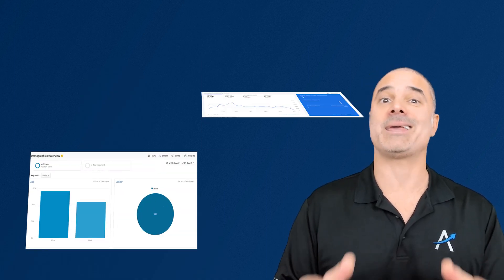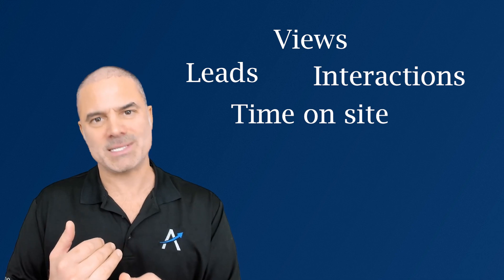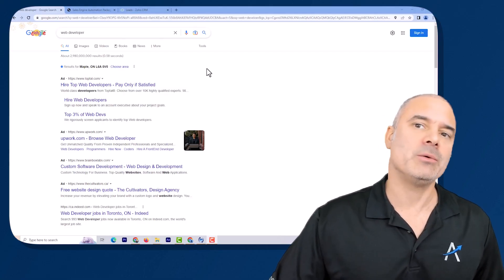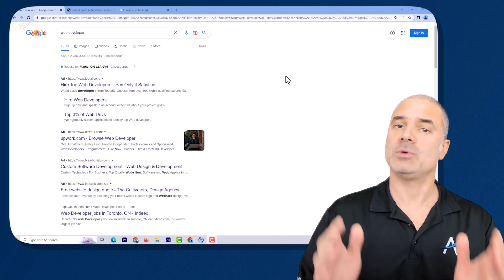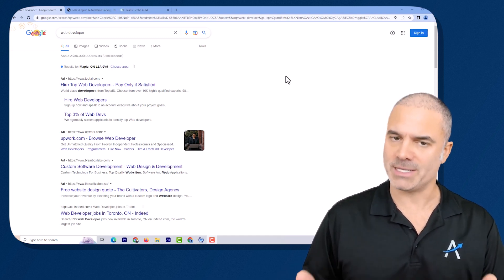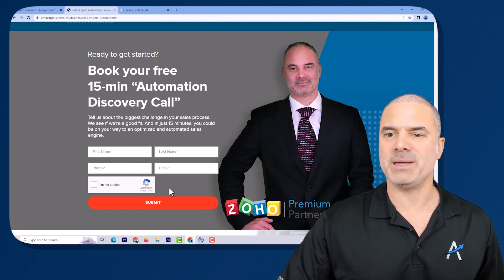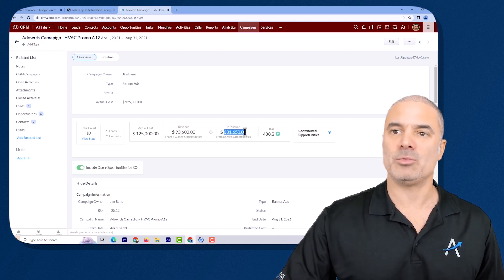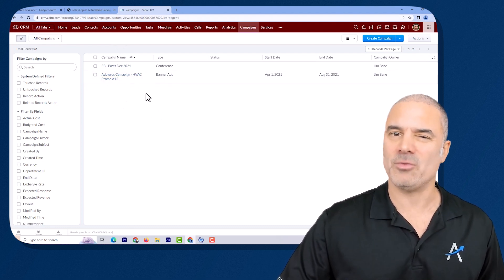How to Track the ROI of Your Online Advertising Campaigns - Zoho CRM Demo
In this video, Lior Izik will demo How to Track the ROI of Your Online Advertising Campaigns using Zoho CRM.

My name is Lior Izik and I am a Business Coach and a Premium Zoho Partner located in Toronto, Canada, and West Palm Beach, USA. Our company provides various Zoho and Business solutions.

My Book